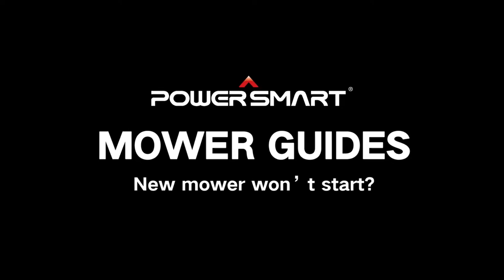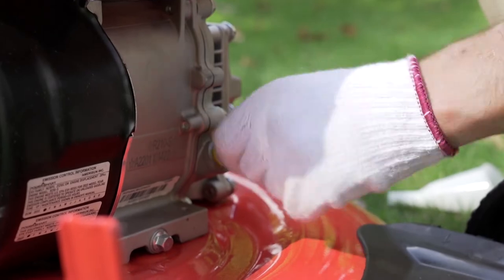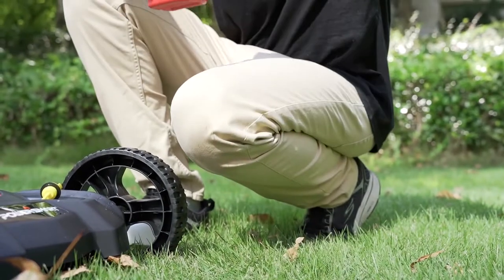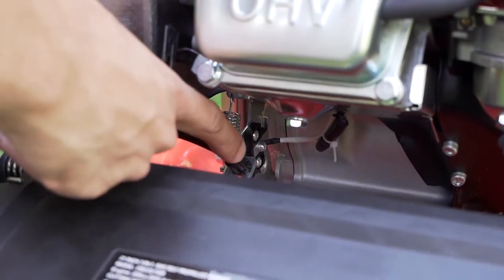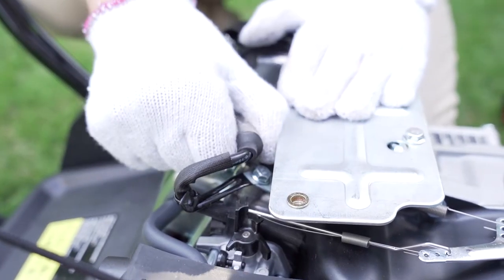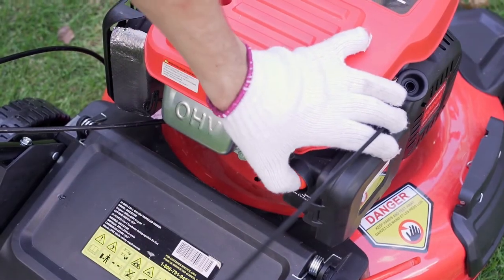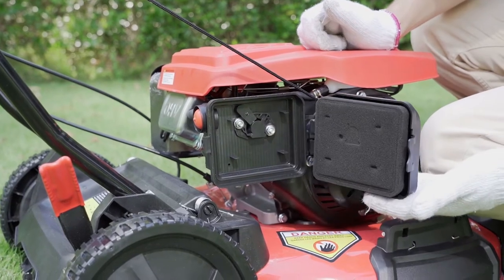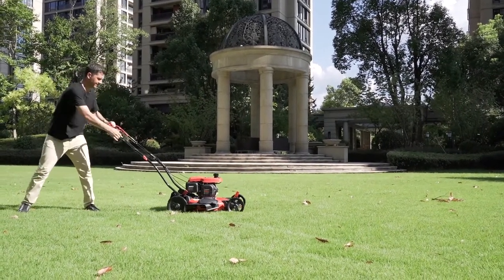New Lawn Mower Won't Start? Let's Check This Out! | PowerSmart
For more useful product information, be sure to follow the PowerSmart YouTube channel!